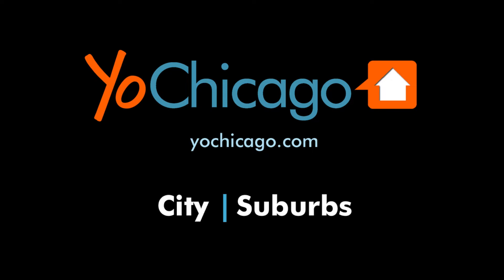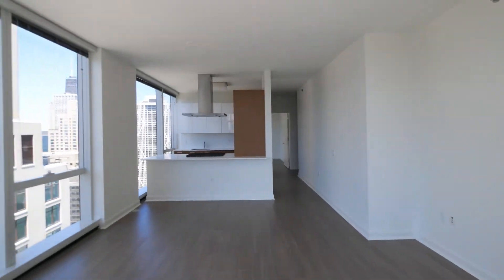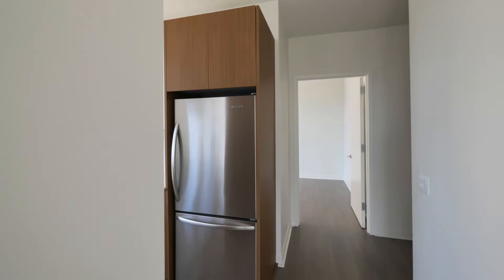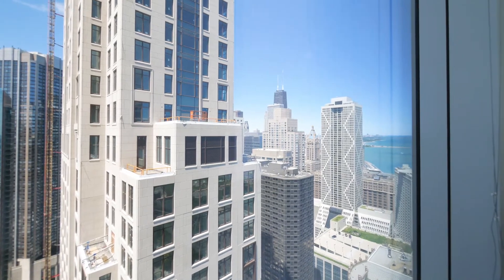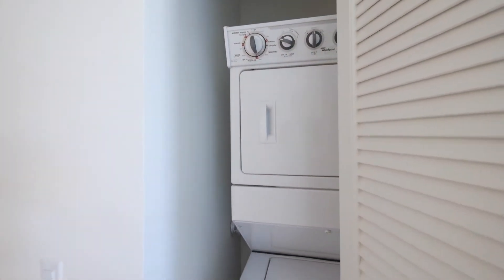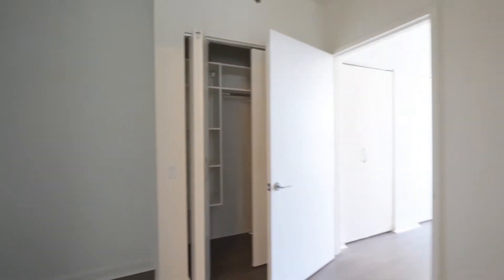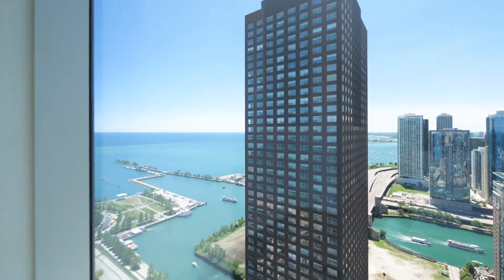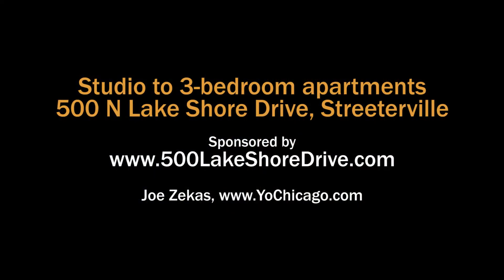A southwest corner 2-bedroom, 2-bath at the luxurious 500 Lake Shore Drive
The studio to 3-bedroom apartments at 500 Lake Shore Drive feature floor-to-ceiling windows, plank flooring, sleek kitchens and baths, and in-unit washer / dryers.

The community's extensive amenities include a landscaped pool deck, an Equinix residents-only fitness center and Club 500 lounges.